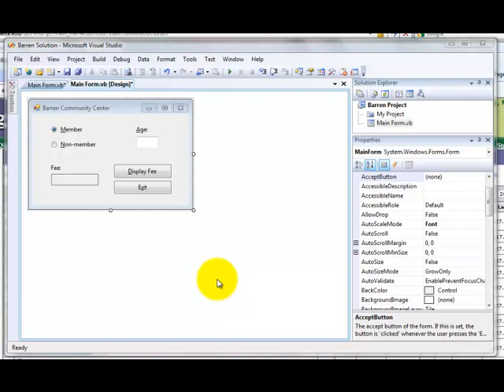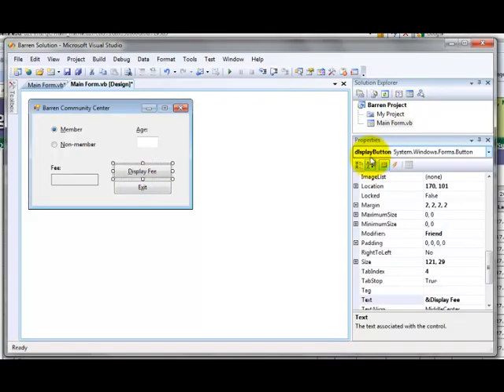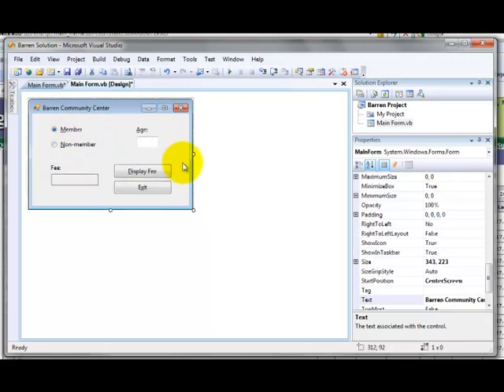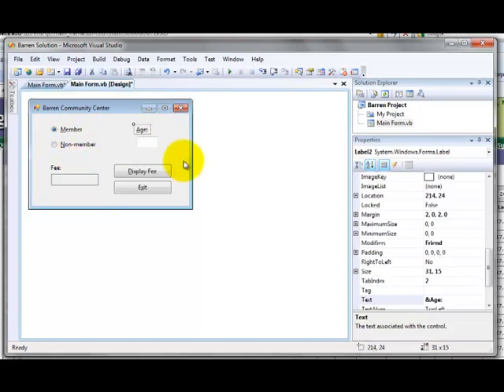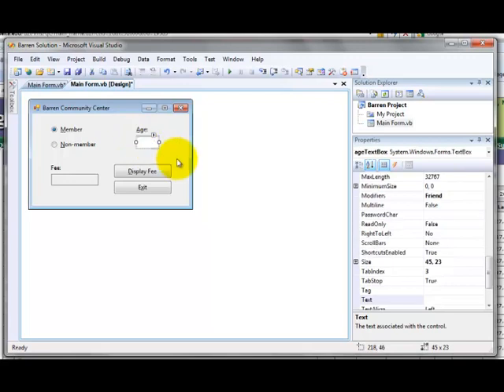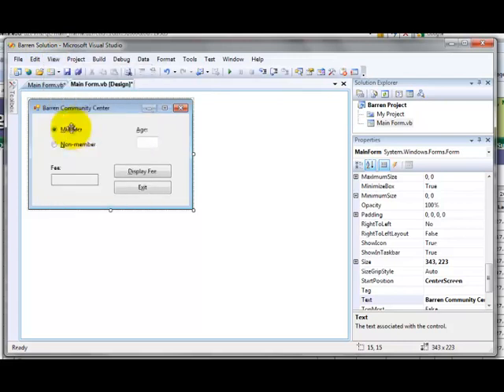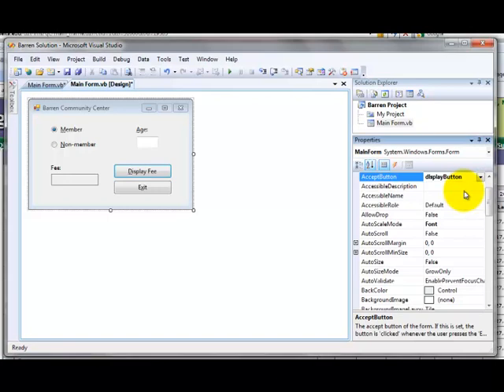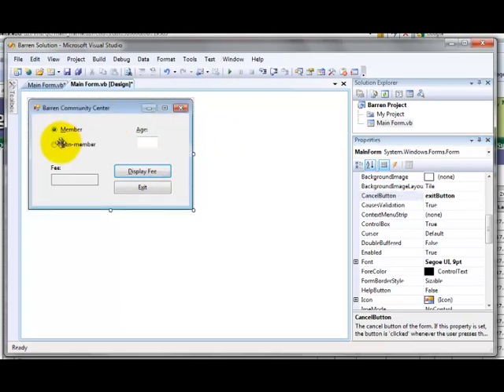CST-171 Chapter5 Barron Project Form Explanation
Visual Basic Form Design, Tab Index Order, AcceptButton and CancelButton Form properties